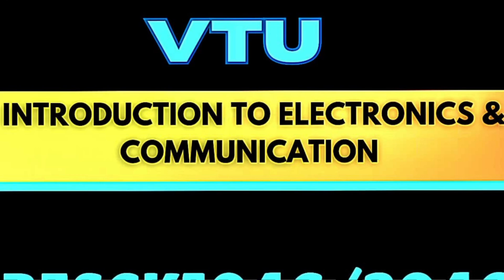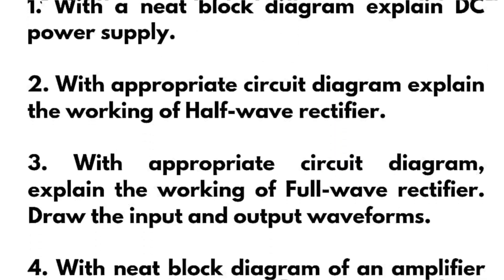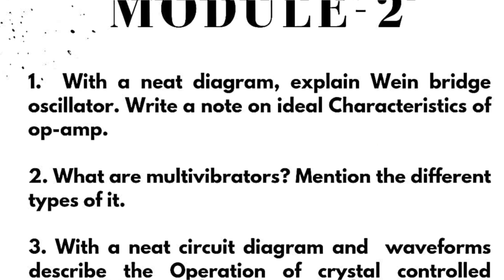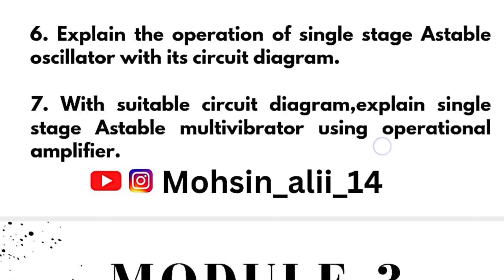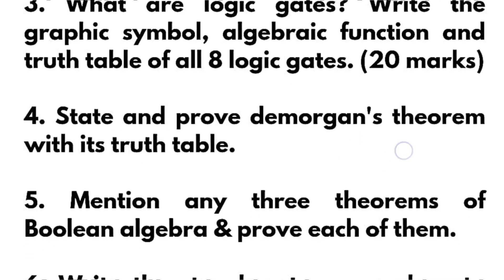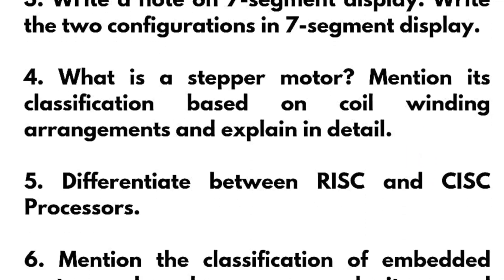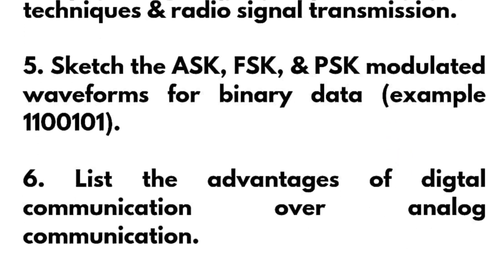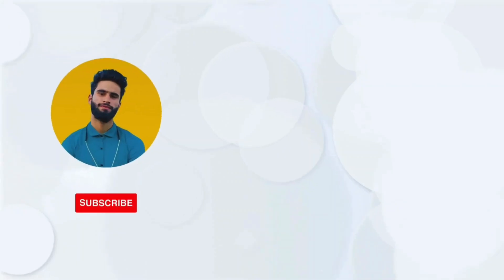BESCK104C/204C Vtu Important Questions| Make-up Exams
Your Queries,
introduction to electronics and communication
introduction to electronics and communication vtu
introduction to electronics and communication passing package vtu
introduction to electronics and communication important questions vtu
besck104c
besck204c
BESCK104C
BESCK204C
BESCK104C VTU
BESCK204C VTU
besck104c vtu passing package
besck204c passing package vtu
vtu electronics important questions